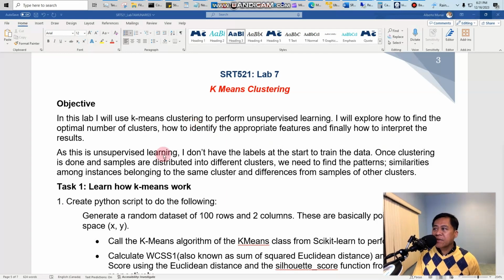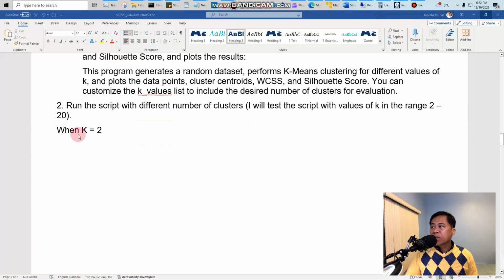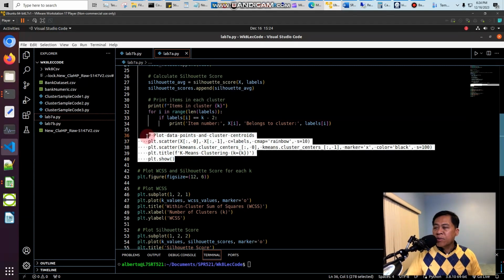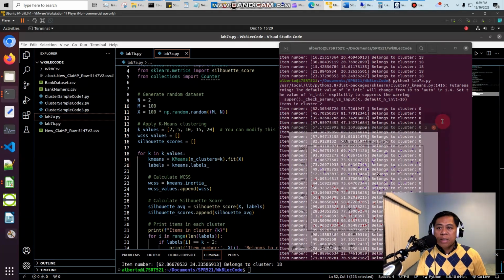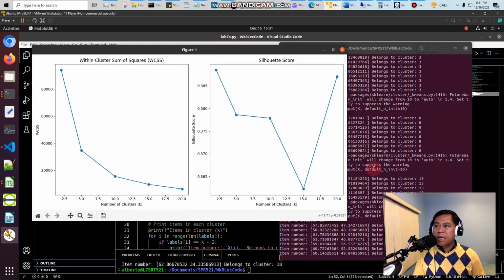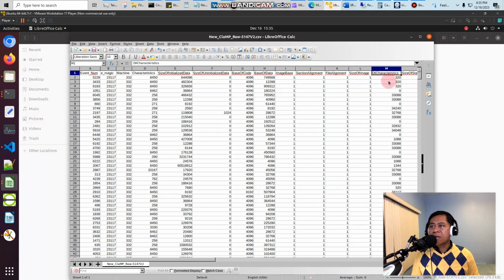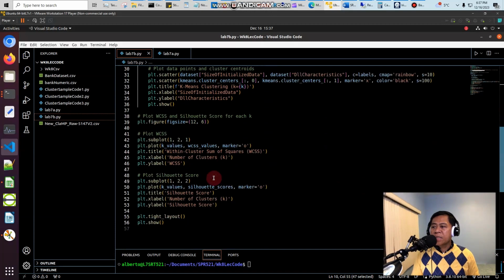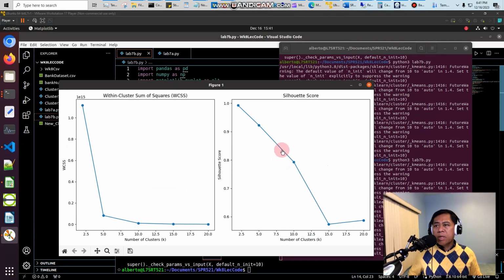SRT521 - Lab 7 - K Means Clustering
SRT521: Lab 7
K Means Clustering
Objective
In this lab we will use k-means clustering to perform unsupervised learning. You will explore how
to find the optimal number of clusters, how to identify the appropriate features and finally how to
interpret the results.
As this is unsupervised learning, we don’t have the labels at the start to train the data. Once
clustering is done and samples are distributed into different clusters, we need to find the patterns;
similarities among instances belonging to the same cluster and differences from samples of other
clusters.
To complete this lab, these objectives must be completed:
 Write a report.
 Run k-means clustering with different data sets.
 Understand how k-means clustering works.
 Understand how to find the optimal number of clusters.
 Learn how to interpret the results

Task 1: Learn how k-means work
1. Write a python script to do the following :
o Generate a random dataset of 100 rows and 2 columns. These are basically
points in 2D space (x, y).
o Call the K-Means algorithm of the KMeans class from Scikit-learn to
perform clustering.
o Calculate WCSS1(also known as sum of squared Euclidean distance) and
Silhouette Score using the Euclidean distance and the silhouette_score
function from Scikit-learn respectively.
o Plot the data points and cluster centroids as a scatter plot (2D).
o Plot WCSS, Silhouette Score for each k (number of clusters)
2. Run the script with different number of clusters (we will test the script with values
of k in the range 2 – 20).
3. Compare the results with different number of clusters. What do you observe?
4. What is the optimal2 value(s) of k? Show and explain your findings.

Task 2:Test K-means on a given dataset
1. Write a python script to do the following:
o Load the dataset from the CSV file (You have to pick a dataset related to
cyber security from internet which can be used for clustering. You can pick
a malware dataset or access logs or network traffic or any other similar
dataset for pattern finding).
o We want to find out how each record can be assigned to clusters using the
K-Means algorithm.
o If the selected data contains any non-numeric values, your script should
convert them to numbers to be able to run the clustering algorithm.
perform clustering.
o Calculate WCSS (also known as sum of squared Euclidean distance) and
function from Scikit-learn
o Plot the data points and cluster centroids a scatter plot (2D).
2. Run the script with different number of clusters (we will test the script with values
3. Compare the results with different number of clusters. What do you observe? After
records are assigned to clusters, you can use the actual text for interpretation of
the results.
4. What is the optimal value(s) of k? Show and explain your findings.
Demonstration and Deliverables
To complete this lab, you must submit the following items:
 Written report, report should include all the plots as images
 Python scripts
 Data set in csv format